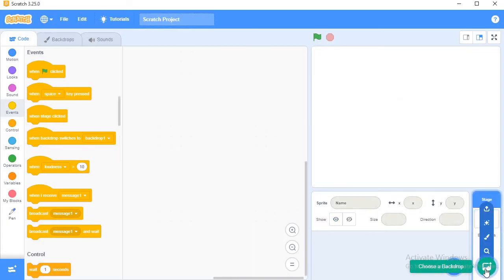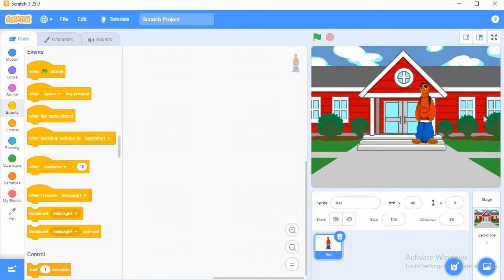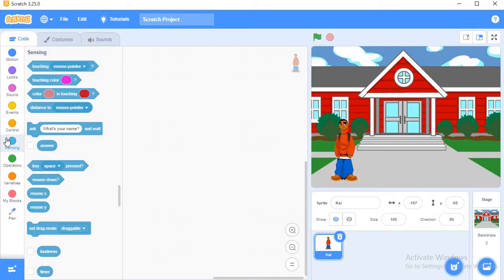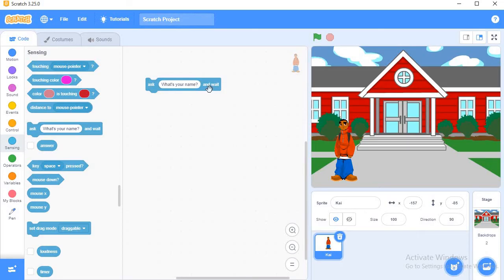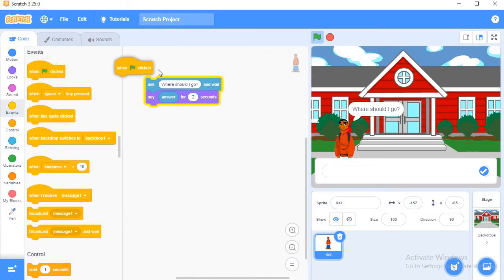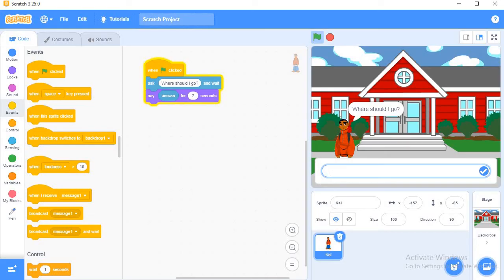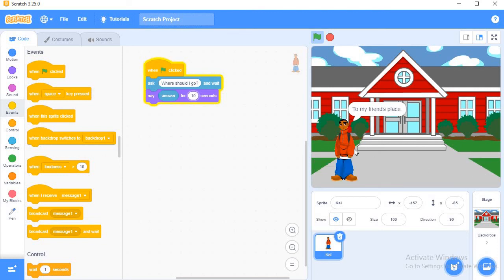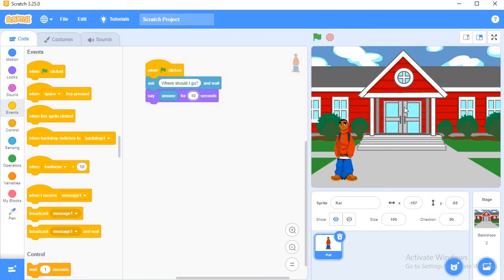SCRATCH PROGRAMMING- SENSING BLOCK |LATEST COMPUTER VIDEOS | LATEST IT VIDEOS | 2022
In this video,  you will learn THE USAGE OF SENSING BLOCK PALETTE IN SCHOOL THEME in Scratch. We used Sensing Block  palette and various blocks from Sensing Block Menu and Look Block Menu. So let us learn how to do following tasks:
1.  Delete the existing Sprite.
2. Adding new Sprite.
3. Changing Backdrop.
4. Usage of Sensing Blocks- Ask and answer Block Palette.